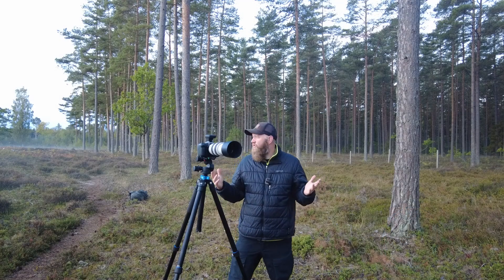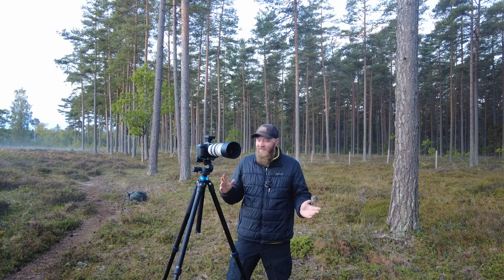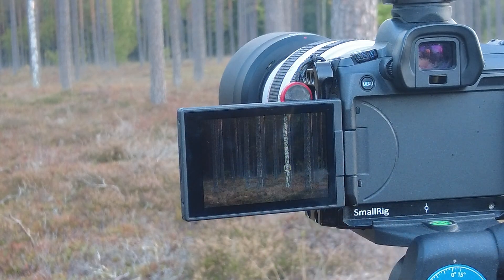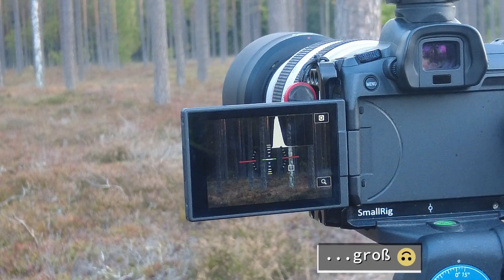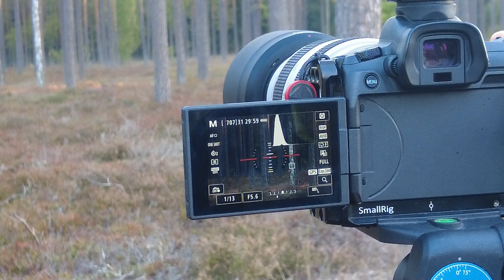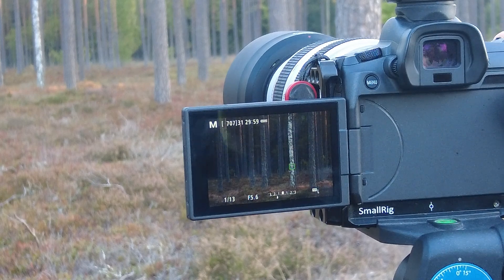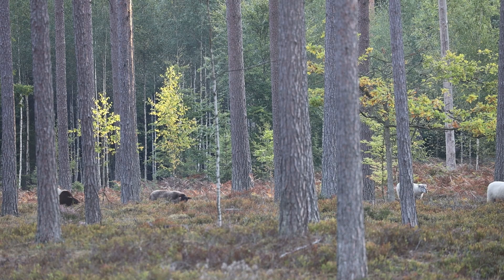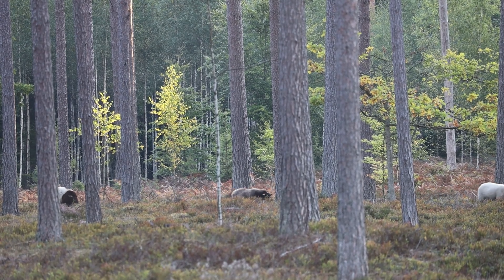Stimmungsvolle Fotos. Volle Kontrolle im M-Modus. Landschaftsfotografie in Schweden.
Dieses Video
Meine Reise im Wohnmobil durch Schweden geht weiter. Geheimnisvoller Nebel im Wald. Perfekte Bedingungen für stimmungsvolle Landschaftsbilder. Aber ich brauche die volle Kontrolle - keine Automatik.
Und dann sind da noch die weißen Gestalten im Nebel...

Mein Kanal
Einfach draußen sein. Die Bilder sprechen lassen. Fotografieren, Reisen und ein klein bisschen Technik. Das erwartet dich auf meinem Kanal. Natur und Landschaftsfotografie mit allen Höhen und Tiefen. Nicht immer spektakulär, aber immer ehrlich.

Meine Fotoausrüstung
Ihr braucht neues Equipment? Mit den u.a. Affiliate links zu meiner Fotoausrüstung,  gelangt ihr zu Seite von Amazon.de. Durch die Nutzung der Links und den Kauf der Produkte erhalte ich eine kleine Provision und ihr könnt mich damit etwas unterstützen, ohne das euch irgendwelche zusätzlichen Kosten entstehen.
- K&F Concept Nano X-PRO Rechteckfilter Set
- Lowepro Whistler 450 BP II Rucksack
- Lowepro GearUp 100 Filter Pouch
- Canon EOS R
- Canon EOS M50 Kit mit 15-45 Objektiv
- Canon 16-35mm F/4 L IS USM
- Canon 70-300 F/4-5.6 LIS USM
- Canon 24-105mm F/4 L
- Canon 50mm F/1.8 STM
- Canon EF-M 55-200mm F/4.5-6.3 IS STM
- Stativ Benro TMA37AL
- Novoflex Kugelkopf
- Lee 100mm Filterhalter
- Lee 105mm Polarizer
- Lee 100mm Big Stopper
- Lee 100mm 0.9 Reverse Grad ND

Video Ausrüstung
- DJI Pocket 2 Creator Combo
- DJI Mini 2
- Stativ Sirui T-1204x
- Kugelkopf Sirui K-10X
- Rode Mikrofon